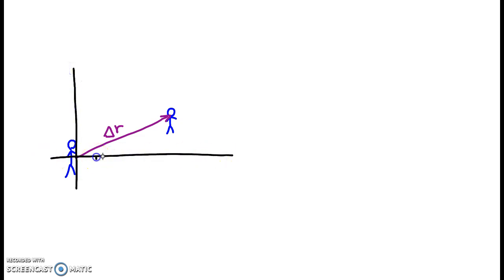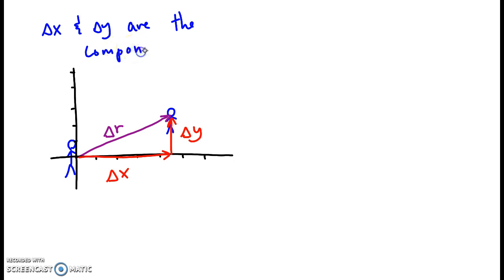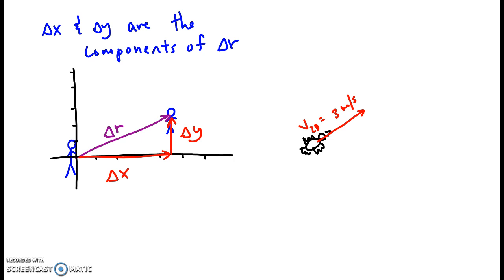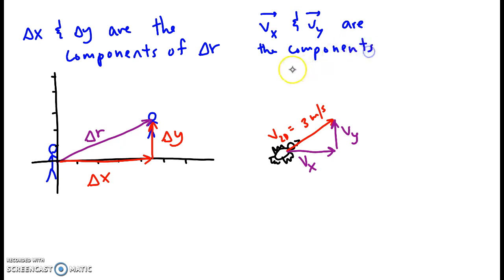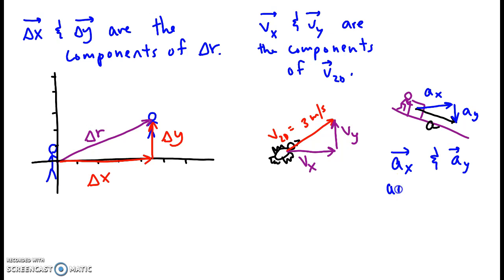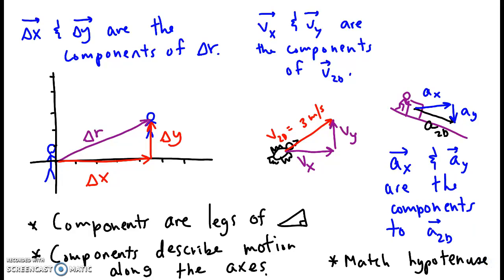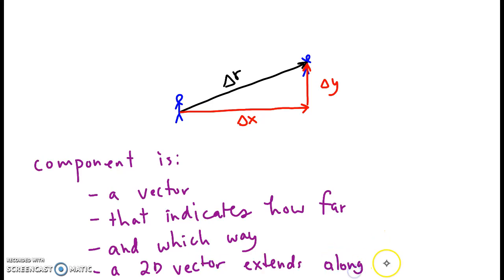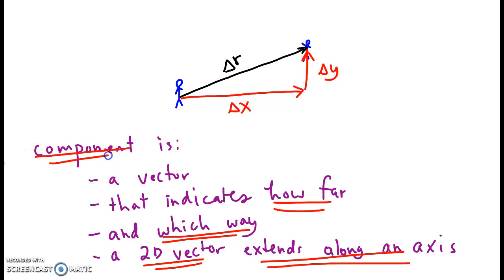What Are Vector Components?